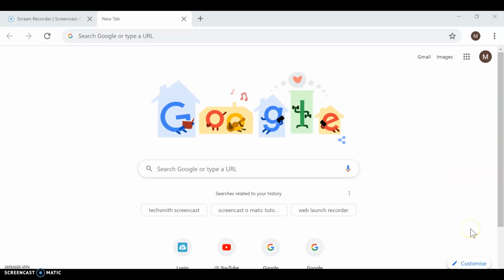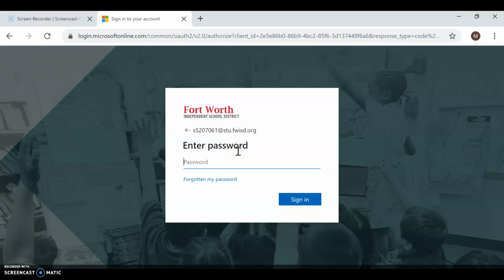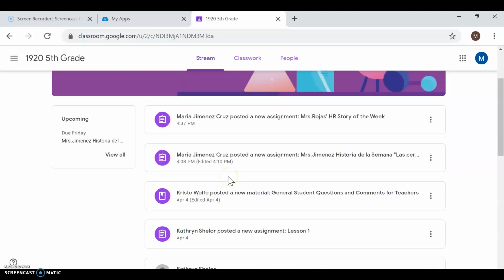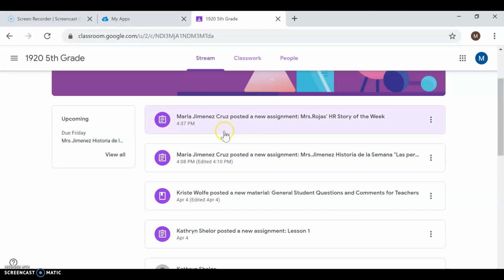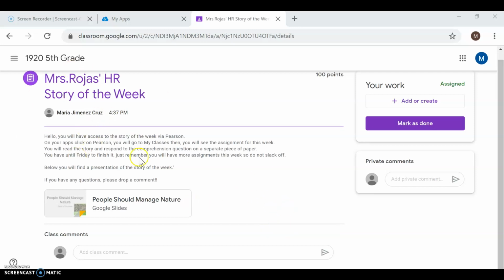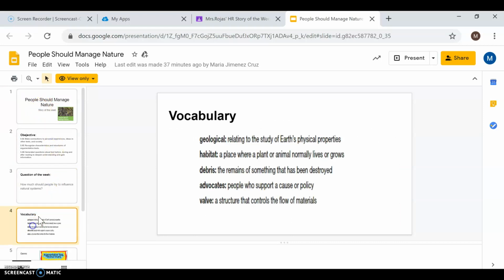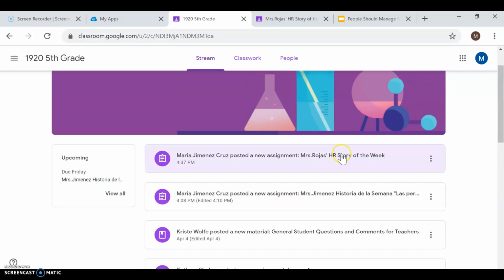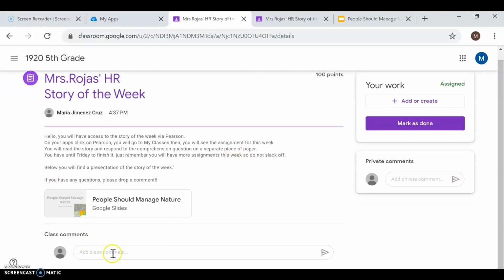How to Acces Google Classroom for Mrs.Jimenez.